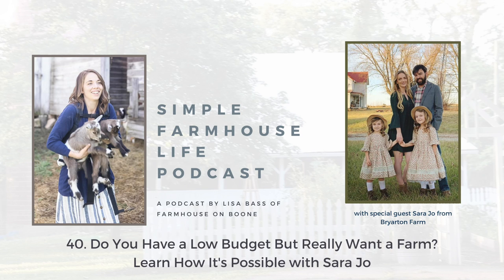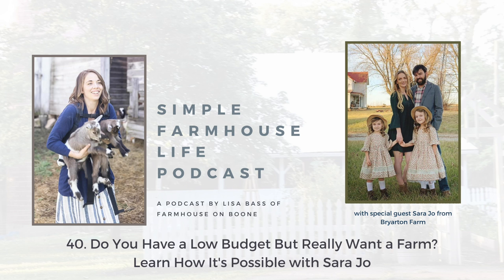40. Do you have a low budget but really want a farm? Sara Jo and I talk about how it's possible!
Do you need to make six figures to have a beautiful old home and acreage? Hardly! If this is your dream, you might enjoy this discussion I had with my friend Sara Jo from Bryarton Farm.

Get my free 10 day course on how to start a blog

Get my free essential oils class to learn all about the oils we use in the farmhouse!